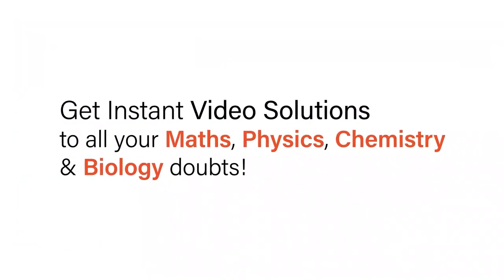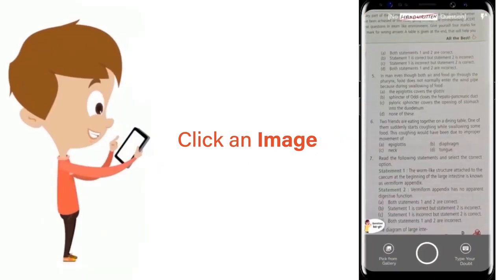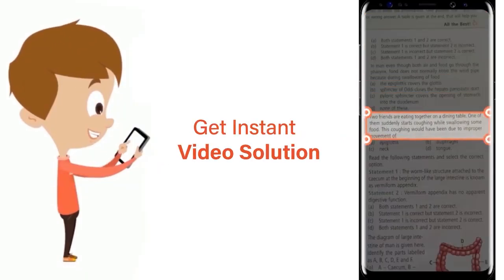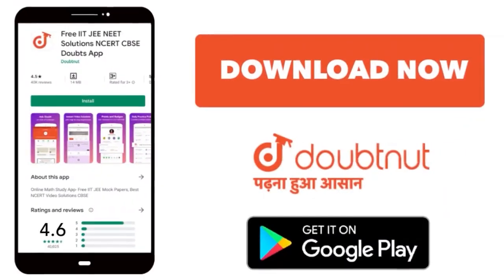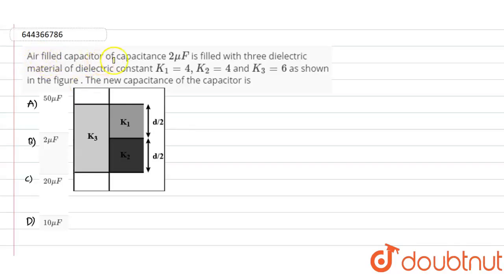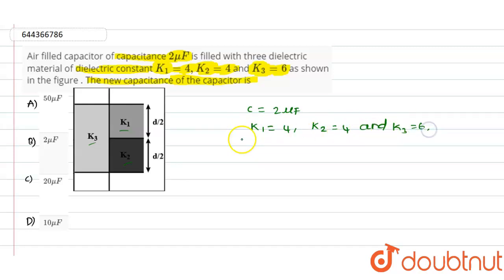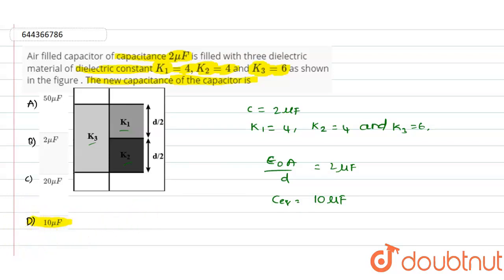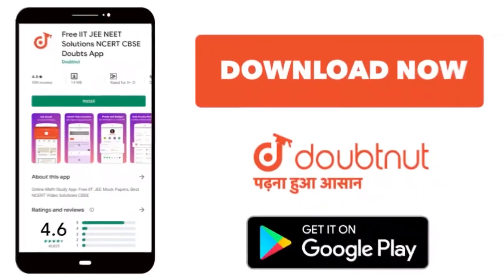Air filled capacitor of capacitance 2 muF is filledwith three dielectric material of dielectric ...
Air filled capacitor of capacitance 2 muF is filledwith three dielectric material of dielectric constantK_(1)= 4, K _(2) = 4  and K_(3) = 6 as shown in the figure . The new capacitance of the capacitor is
Class: 12
Subject: PHYSICS
Chapter: ELECTROSTATIC POTENTIAL AND CAPACITANCE
Board:IIT JEE

👉 Have Any Query? Ask Us.